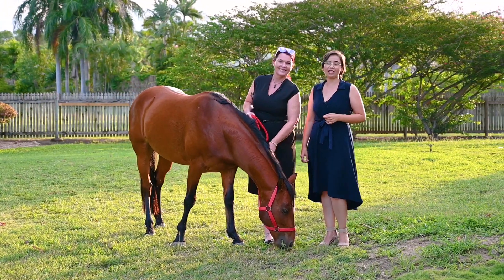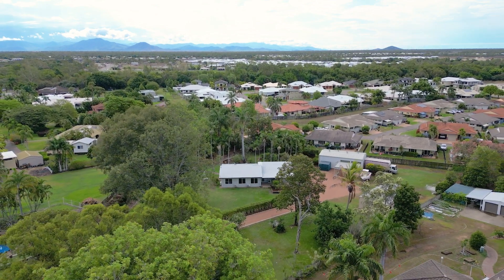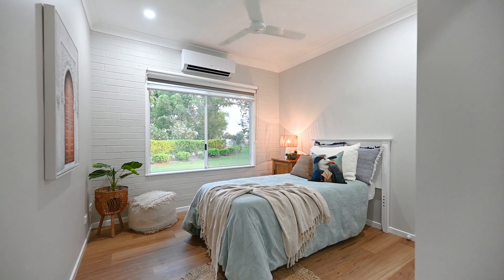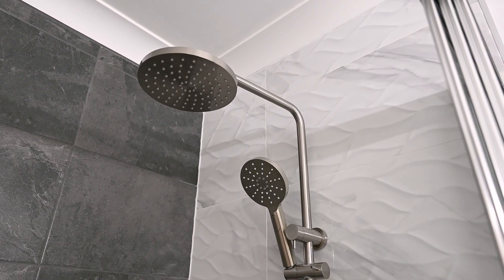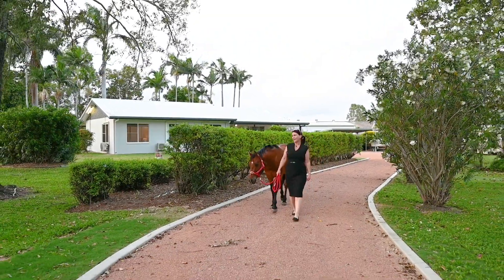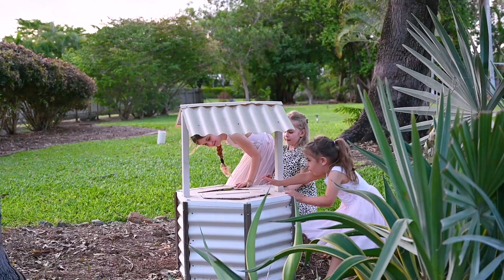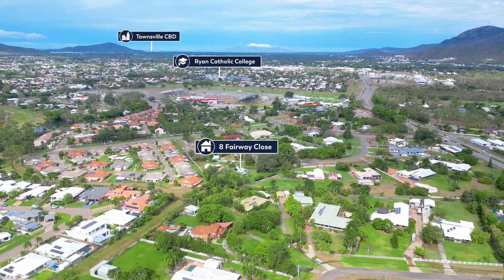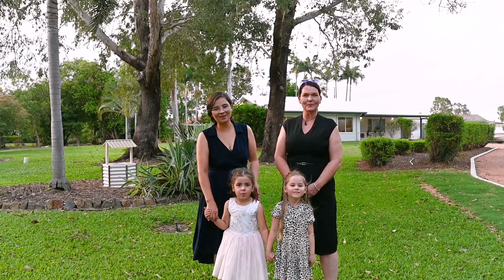8 Fairway Close Kirwan